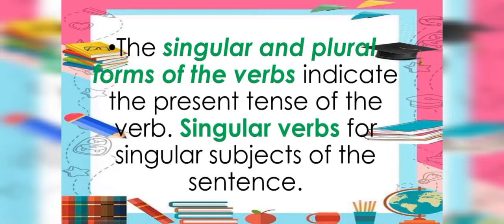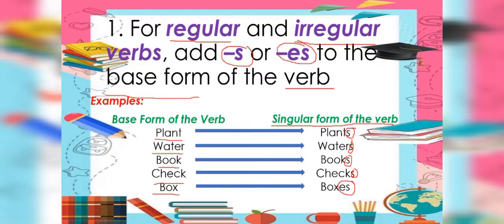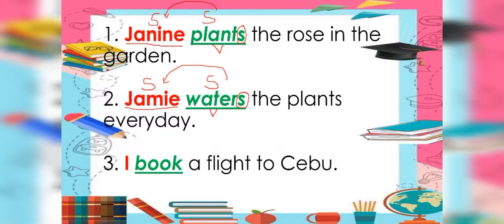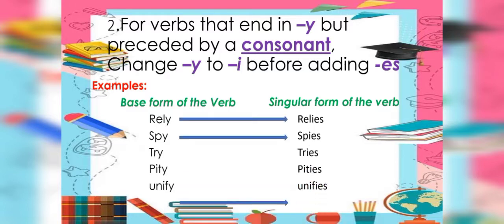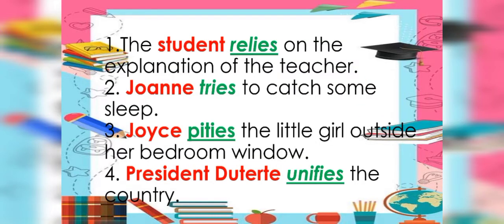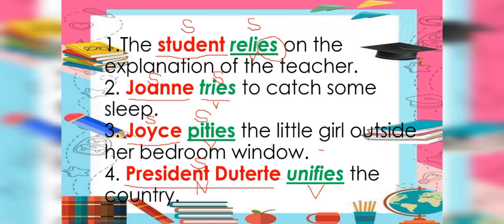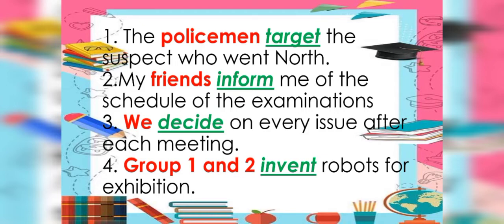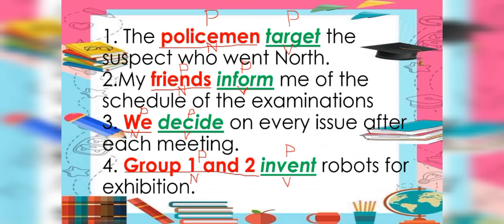Singular Plural Form of Verbs || by: Teacher Jinky Rose Vijar